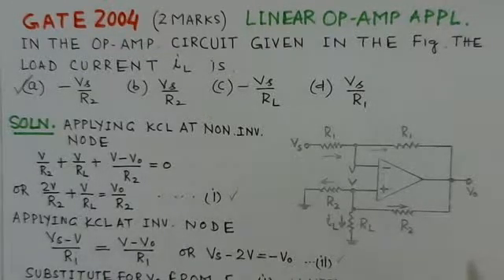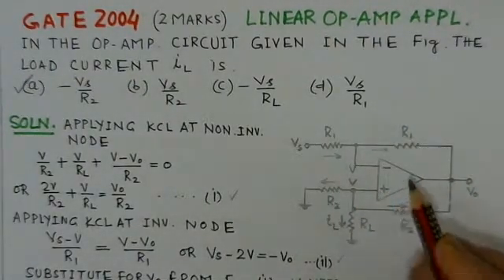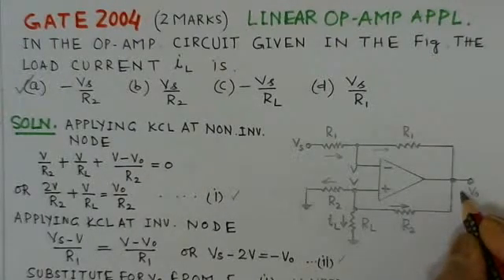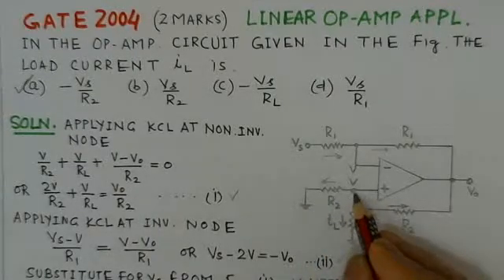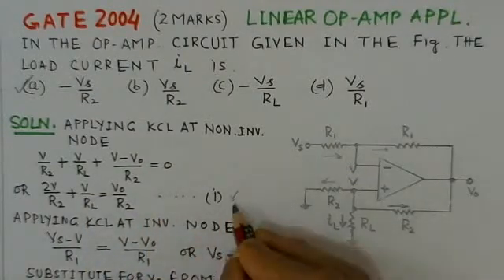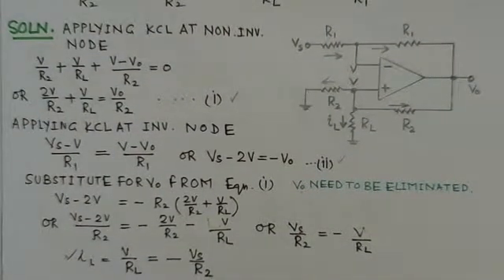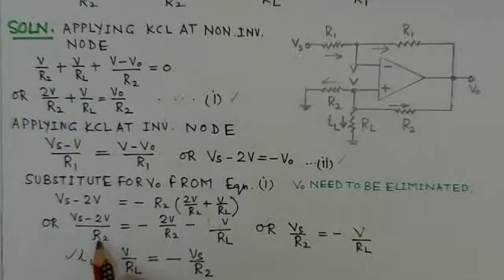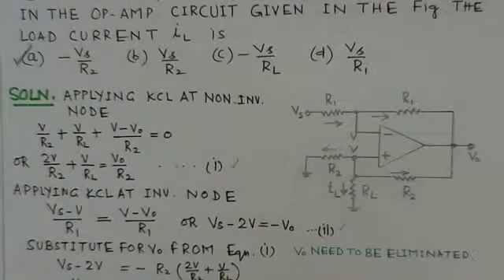Video Solution To GATE ECE 2004 Problem-Linear Op Amp Applications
Video Solution To GATE ECE 2004 Problem-Linear Op Amp Applications -Analog Circuits